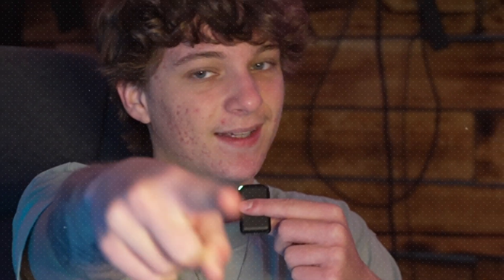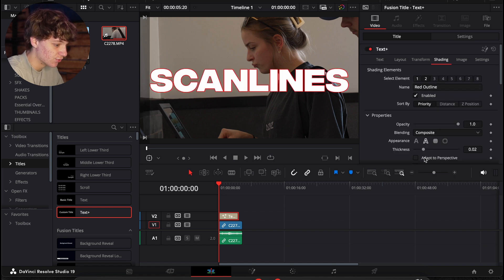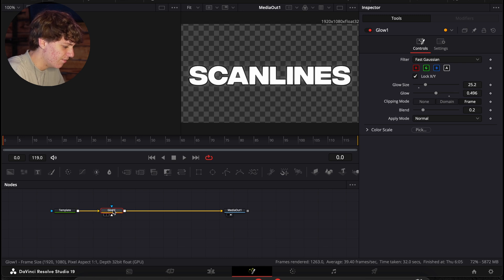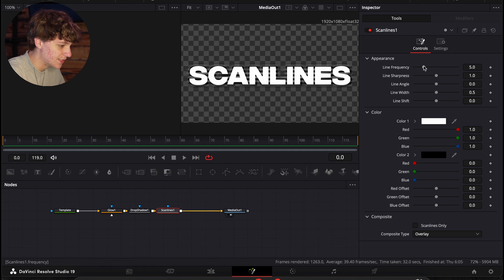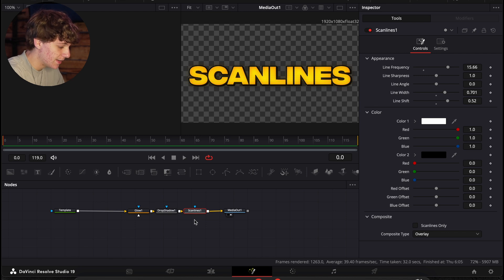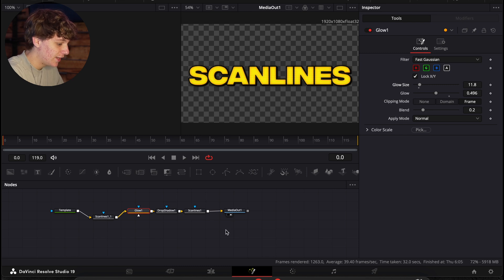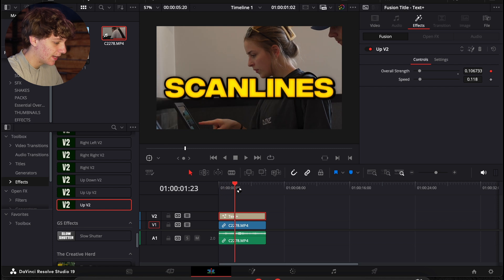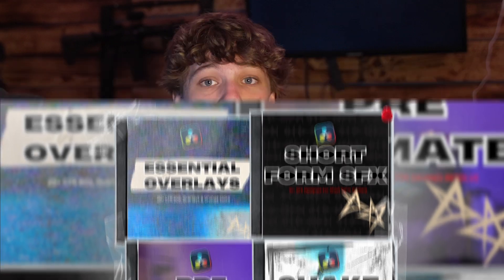Scanlines Text EFFECT In DaVinci Resolve | Tutorial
Comment " SCANLINES " if you see this 😳 or you'll have bad luck 👀